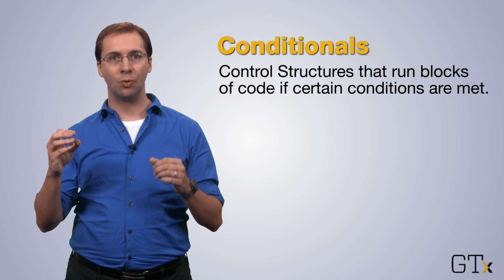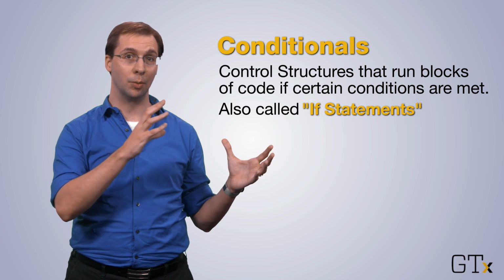GTXCS1302016-V054100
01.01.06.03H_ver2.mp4